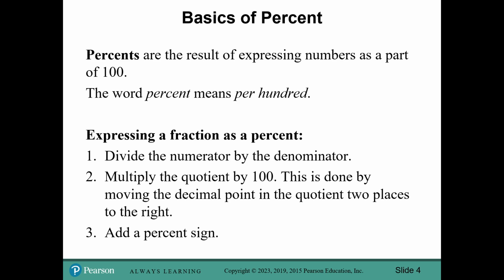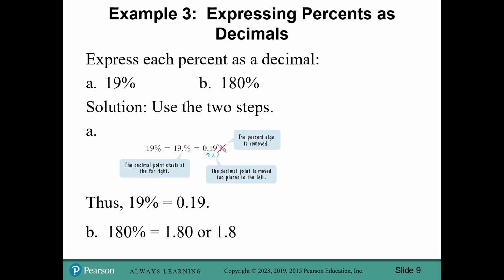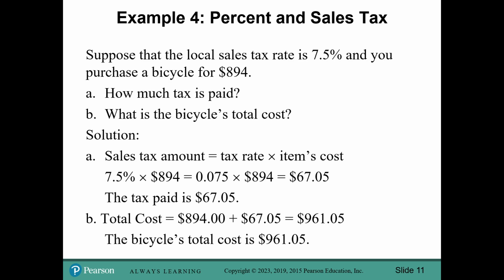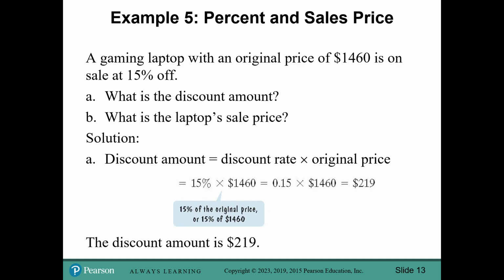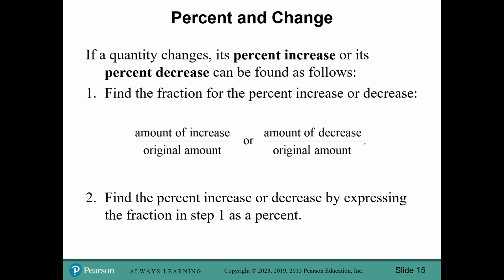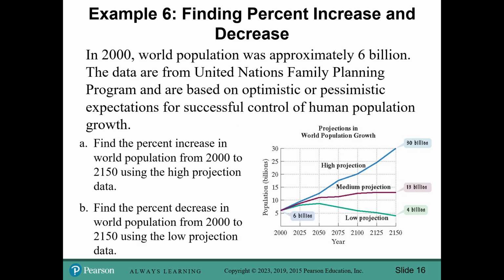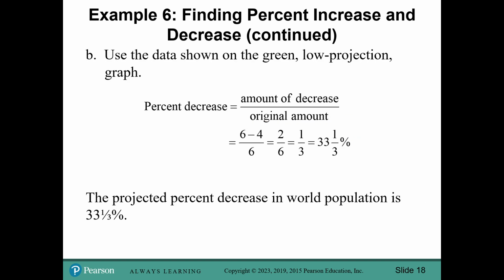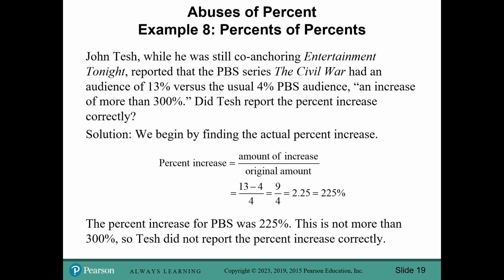Math 102/103 Chapter 8.1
Personal Finance:
Percent, Sales Tax, and Discounts